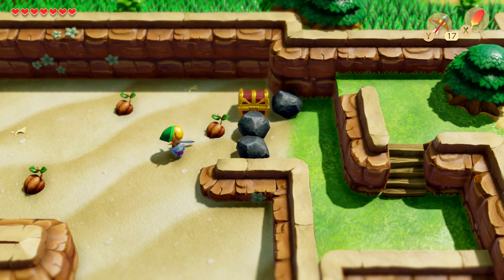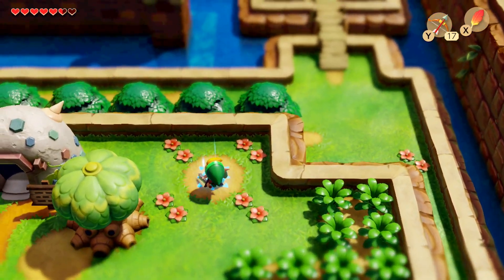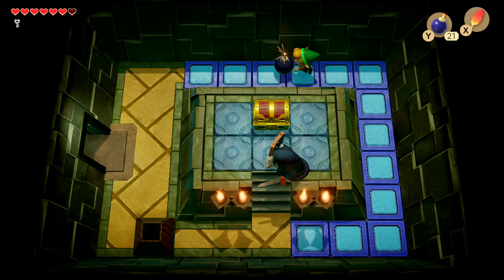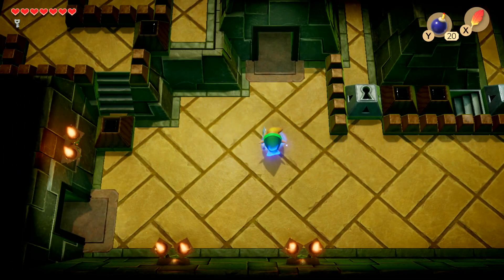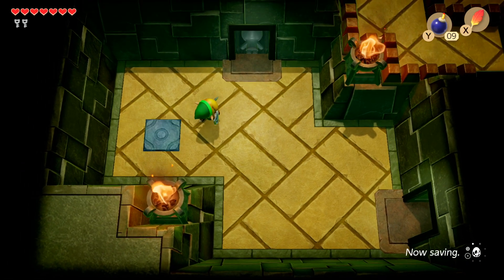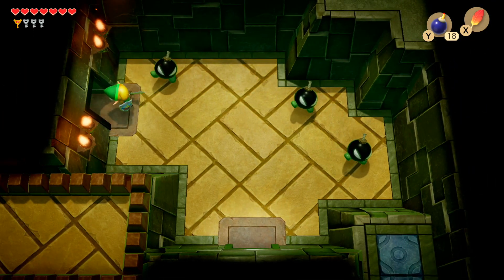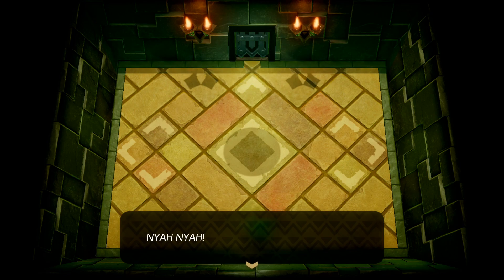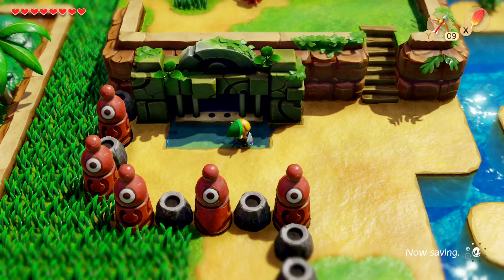Let's Play - The Legend of Zelda: Link's Awakening Remake - Episode 8 [Key Cavern] (Switch)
About the game:
As Link, you awaken in a strange land away from Hyrule, where animals talk and monsters roam. To uncover the truth behind your whereabouts and rouse the legendary Wind Fish, explore Koholint Island and all its trap-ridden dungeons, reimagined in stunning detail for this new release of one of the most beloved The Legend of Zelda games.